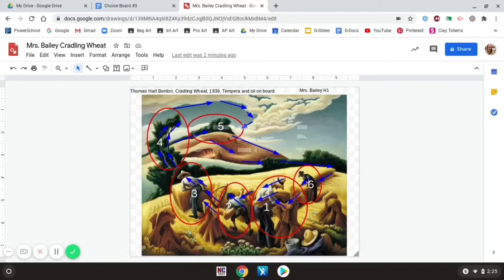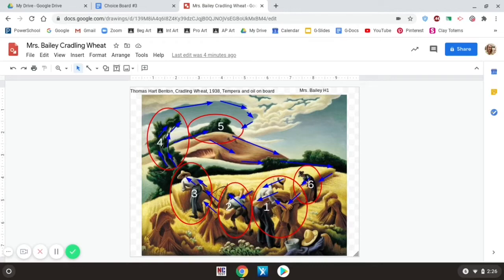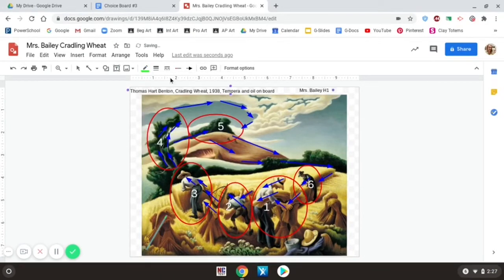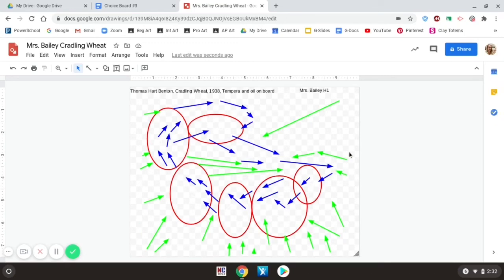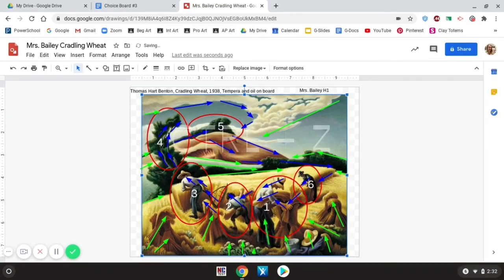Movement Practice step 5